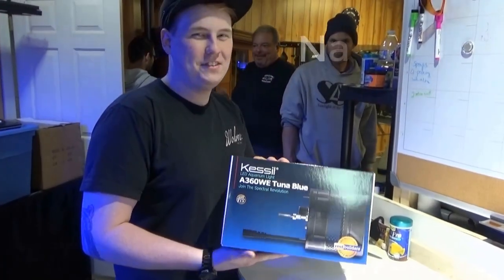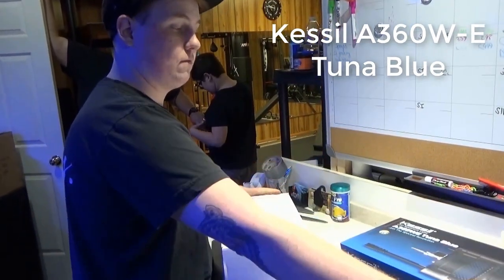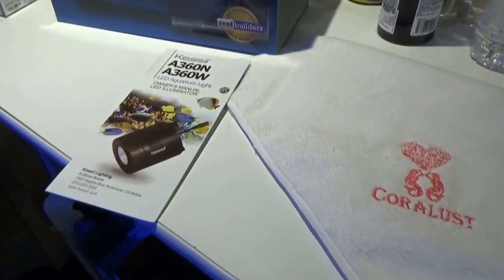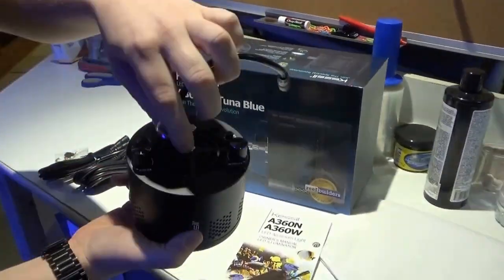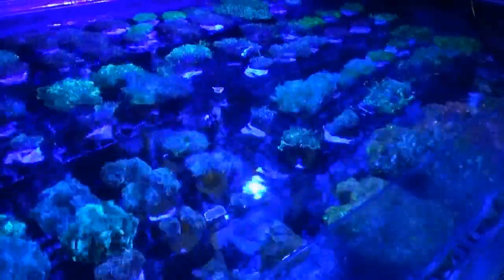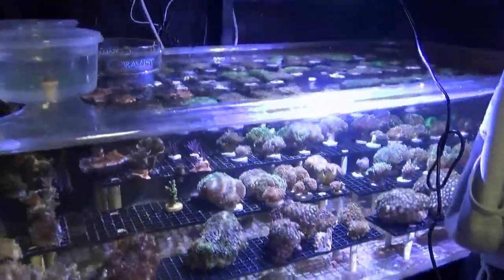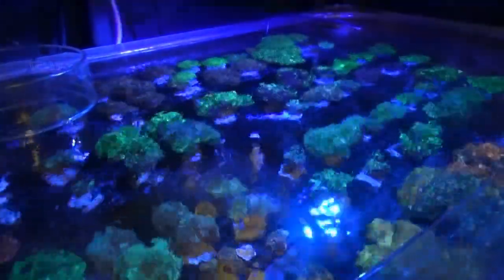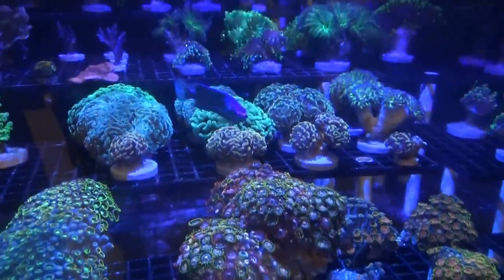Kessil A360W-E Tuna Blue unboxing with Nano Joe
A quick unboxing and demo over our frag tank of the kessil tuna blue with a special guest Nano Joe from YouTube.  Feel free to check out his channel as well.